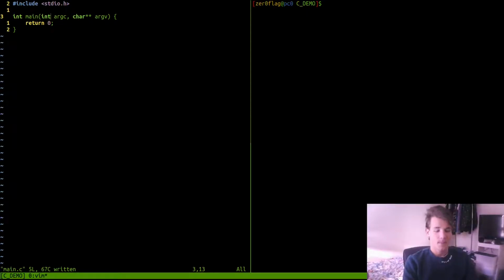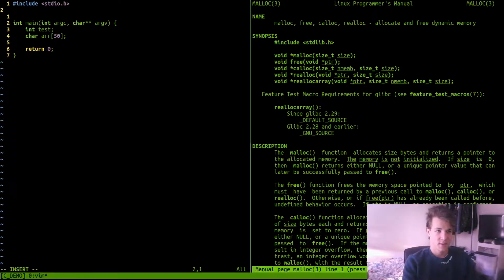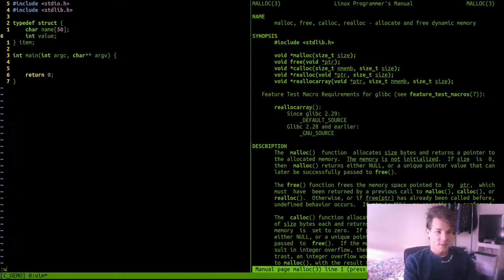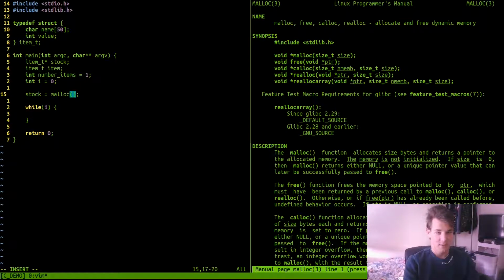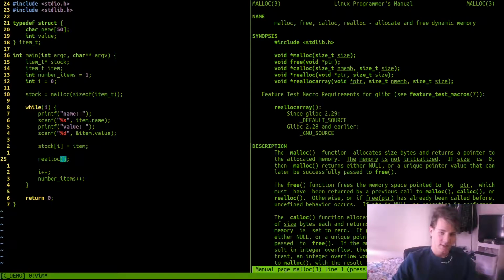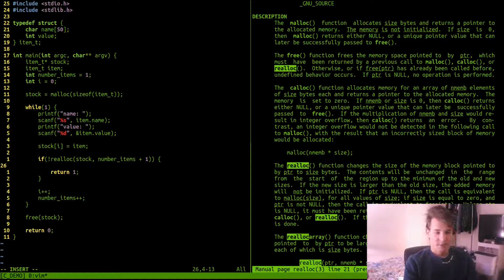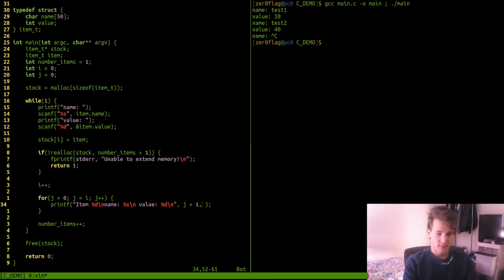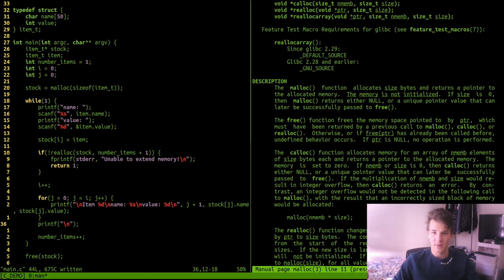C Programming - Dynamic memory & structs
A video on the basic usage of dynamic memory with malloc(), realloc() and free(). Also structs because they are a very small topic and fit perfectly with dynamic memory.